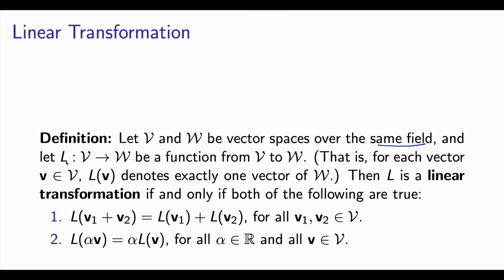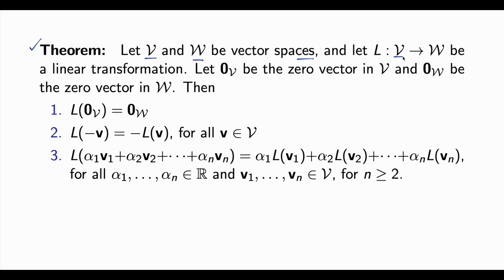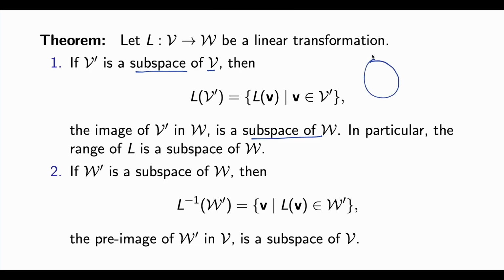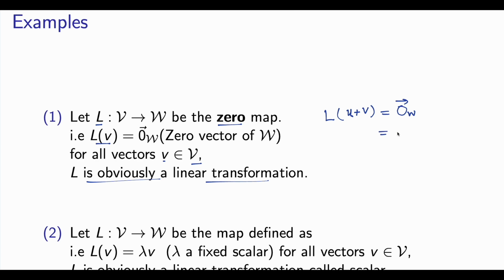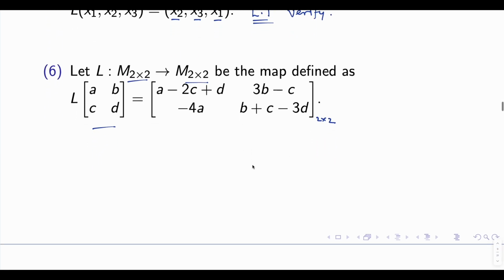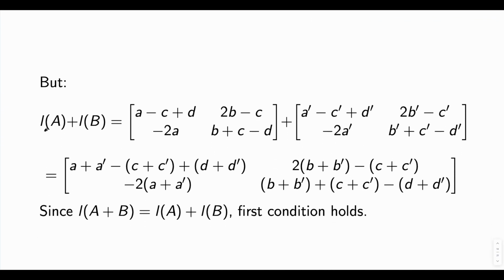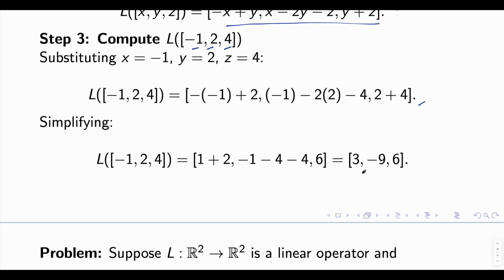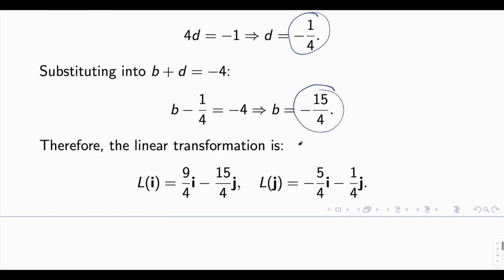Lecture-15 | Linear Transformation | Dr. Manish Kumar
Welcome to Dr. Manish Kumar's channel! In this video, I share the definition of linear transformation, theorems, examples, and many more important concepts. Master in constructing special basis in 23 Minutes (Step-by-Step Guide). View more videos and important tricks